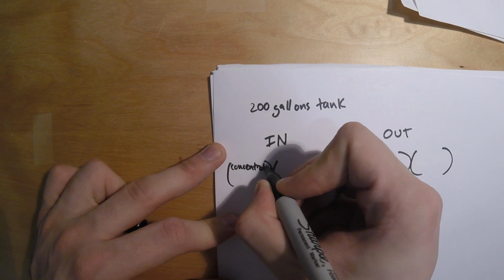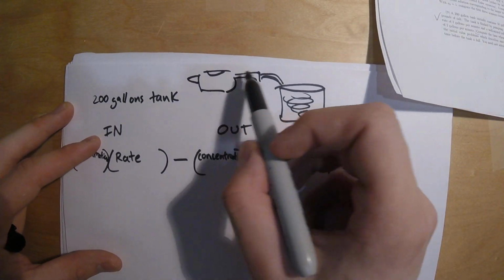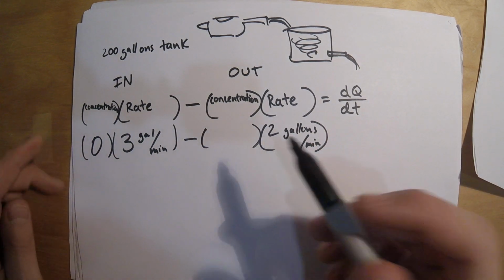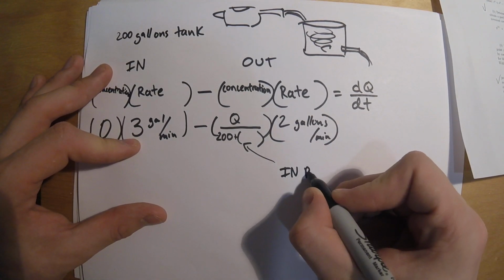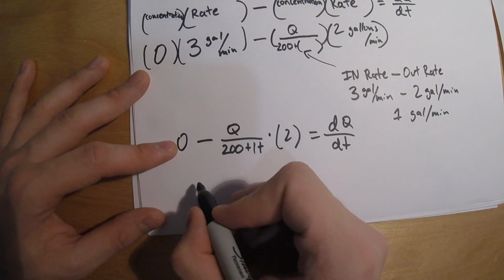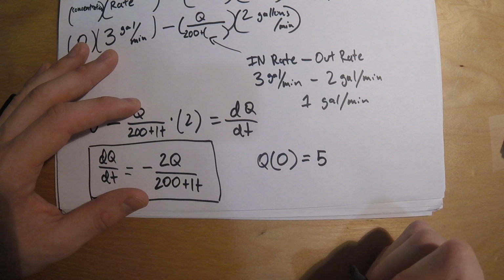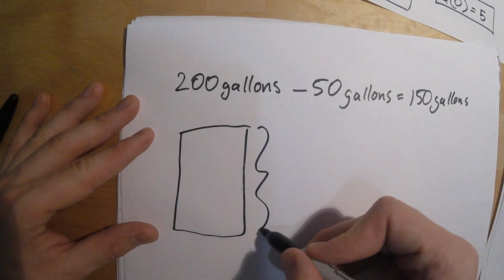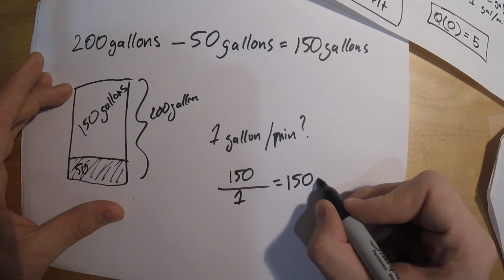Differential equations: Salt Tank problem (SET UP)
A 200 gallon tank initially contains 50 gallons in which are dissolved 5 pounds of salt. The tank is flushed by pumping pure water into the tank at a rate of 3 gallons per minute and a well-mixed solution is pumped out at a rate of 2 gallons per minute. Compute the time when the tank is filled, then write the initial value problems which describe the amount of salt in the tank at any time before the tank is full. You need not solve the equation.

CCNY SPRING 2017 FINAL QUESTION 9